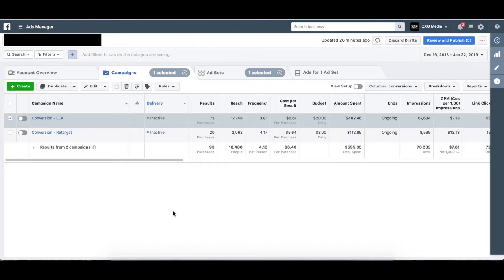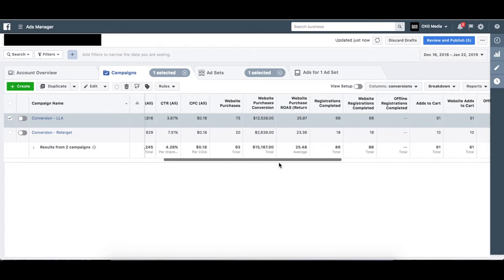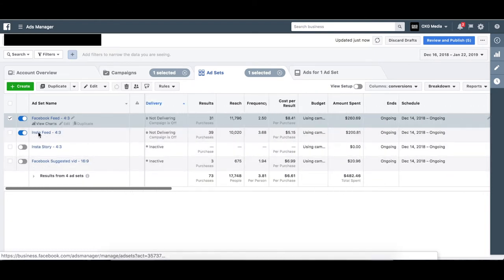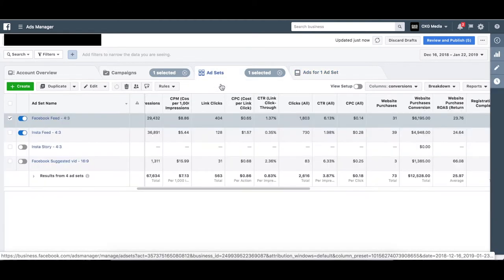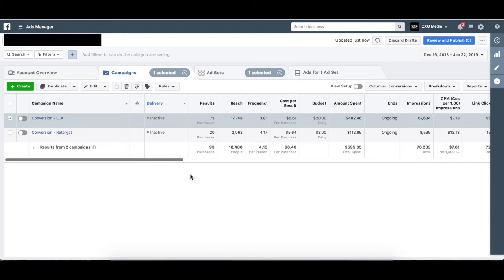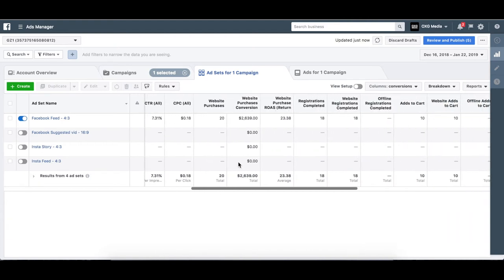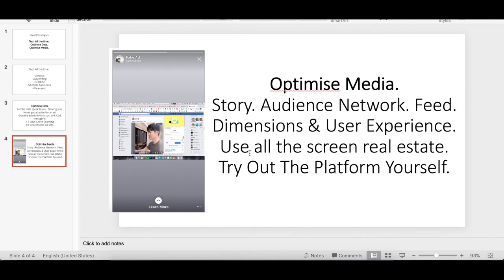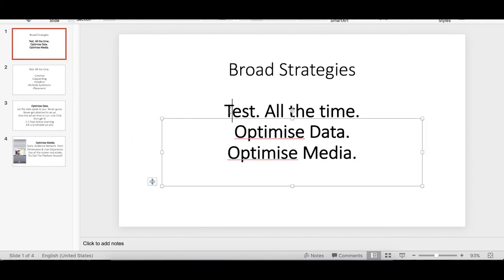Facebook Ads Strategy 2019 | $15,000 Facebook Ads Campaign Analysed